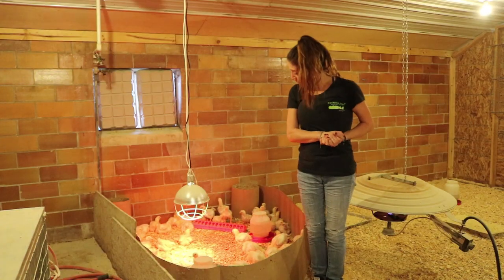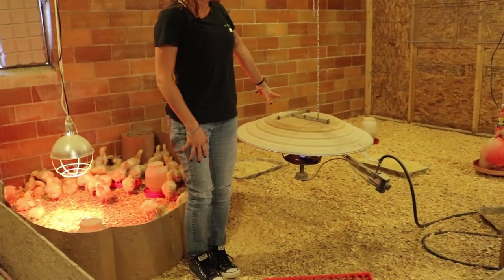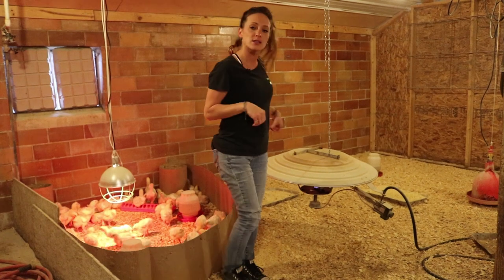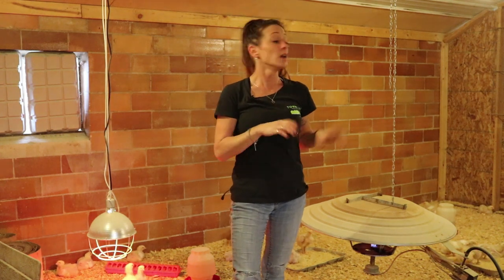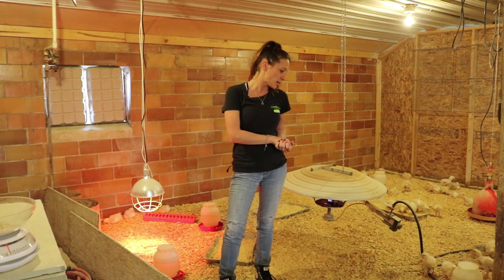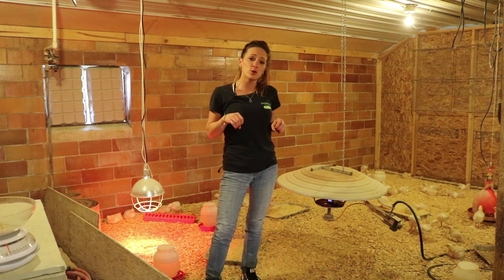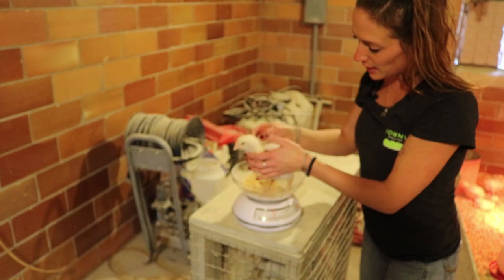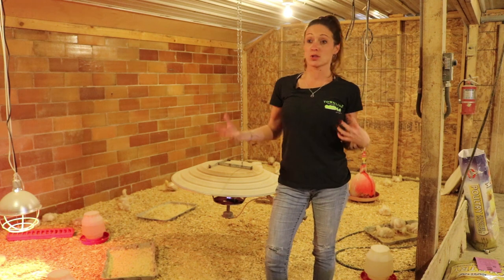Raising Meat Chickens - WEEK 3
Learn how to raise your own meat chickens! Our Cornish Broilers Project will be 8 weeks long, showing you how to raise broilers from start to finish. We have 100+ years of family experience raising various breeds of chickens and want to show you the best way to raise chickens, combat challenges, and provide for your family.

Here is what we learn in Week Three:
- Changes in size of the birds
-Temperature Changes / Adjustments
- Eating Schedule